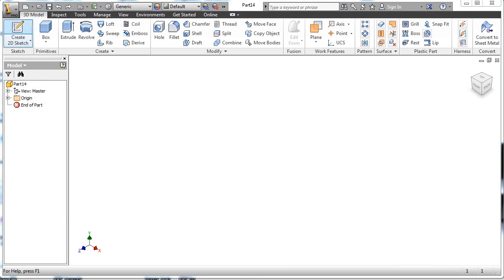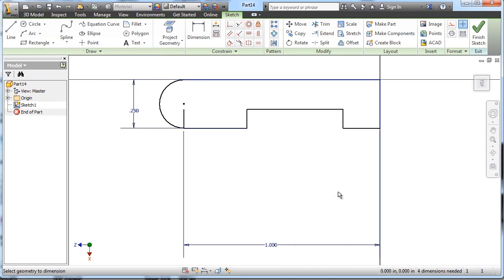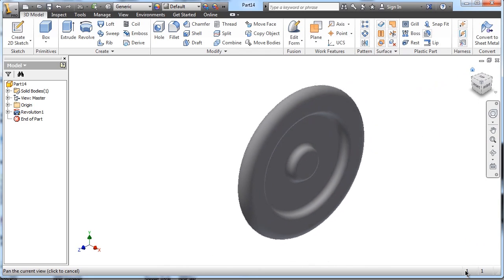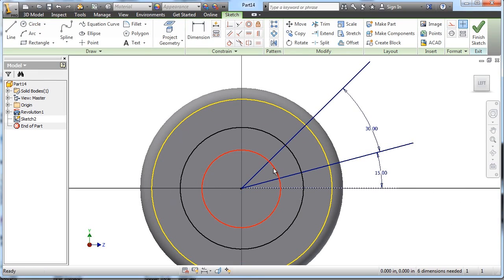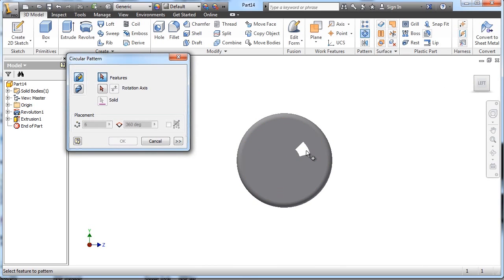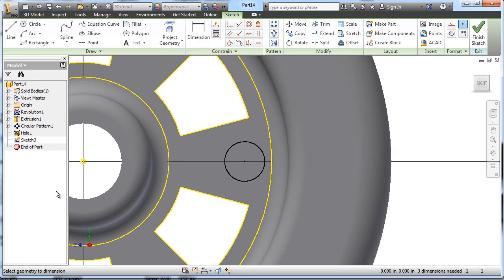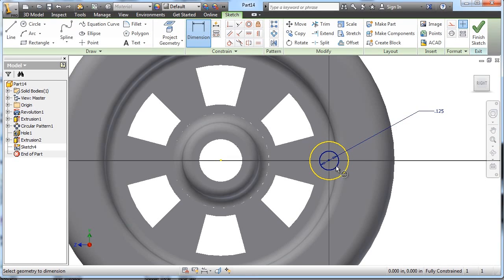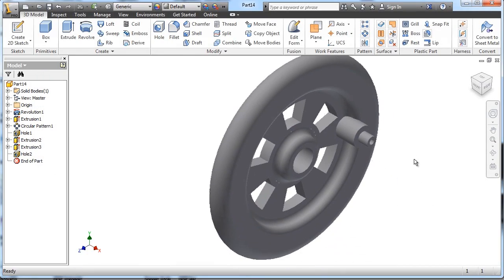IED Train Tutorial: Wheel